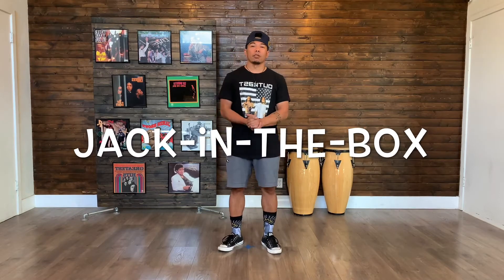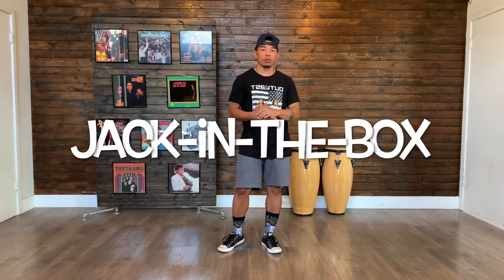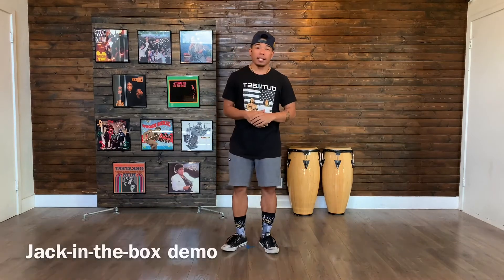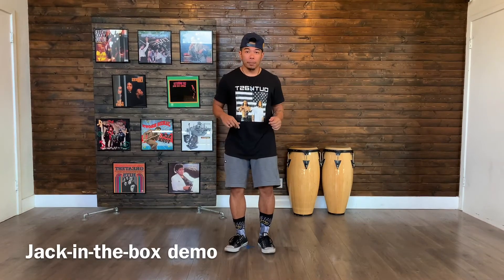Get Down Basics: Jack in the Box